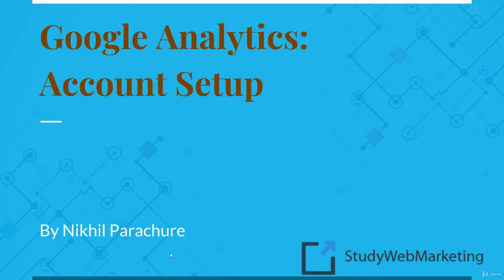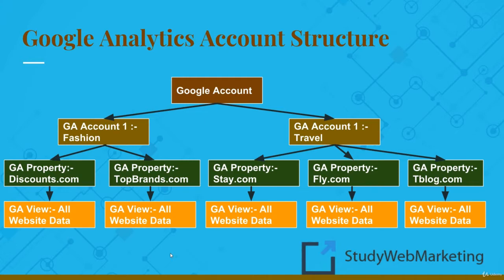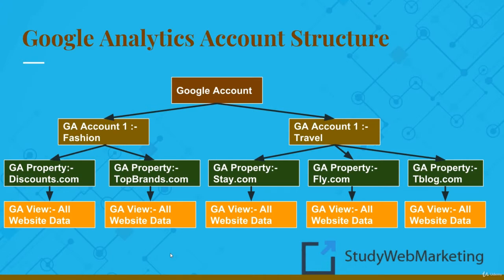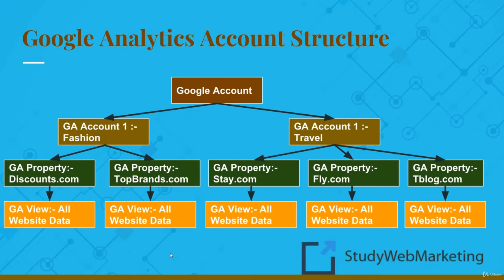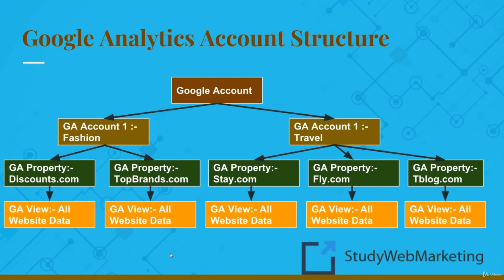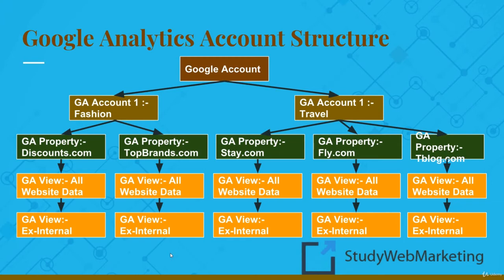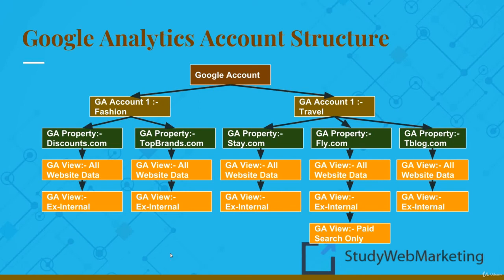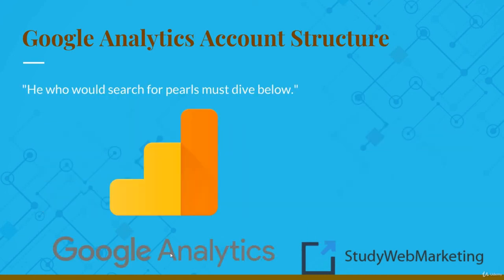Google Universal Analytics Account Structure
Google Universal Analytics Account Structure with example hierarchy of
- Google Analytics Account
- Google Analytics Property
- Google Analytics View